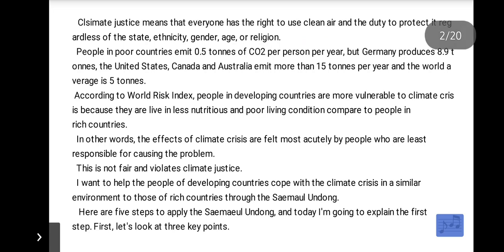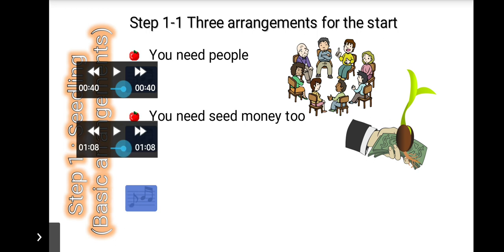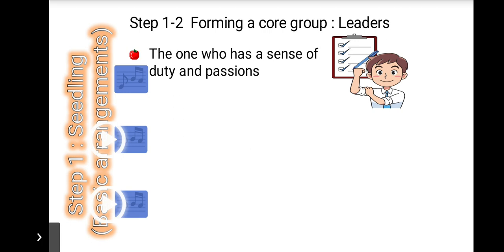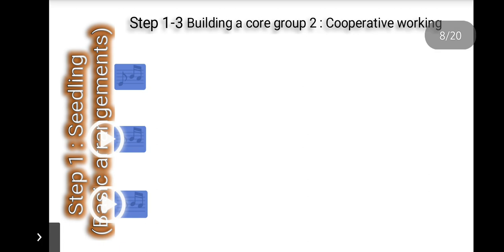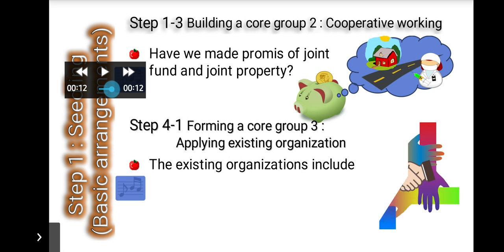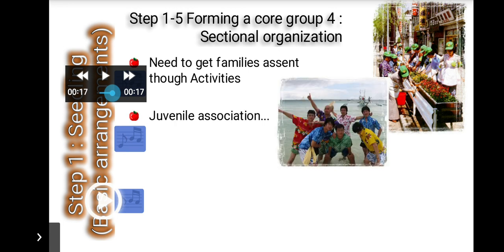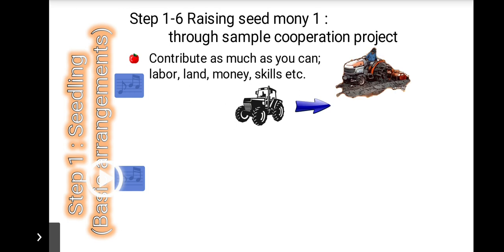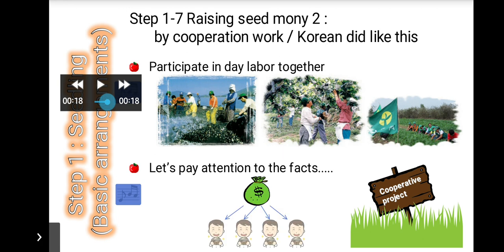1st step of Saemaul Undong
Five steps to apply Saemaul Undong to rural area in developing countries.
Let's check it out what is the first step of Saemaul Undong